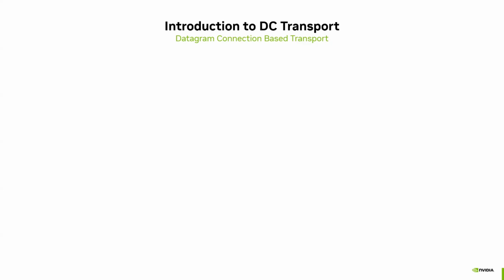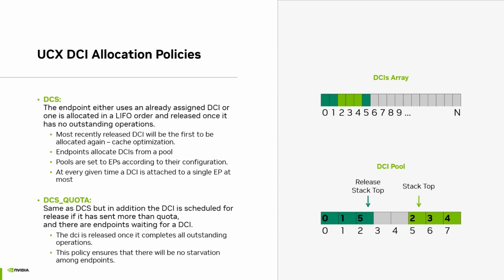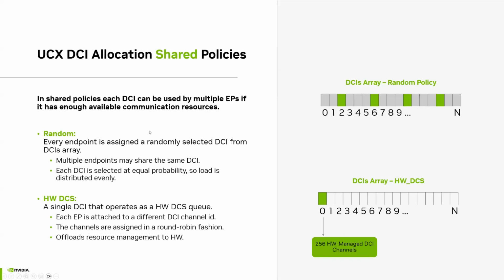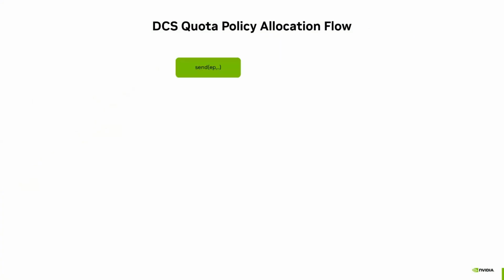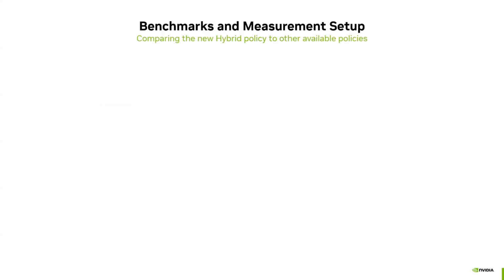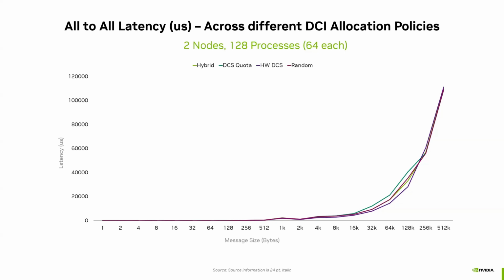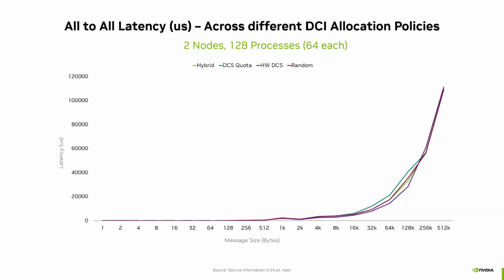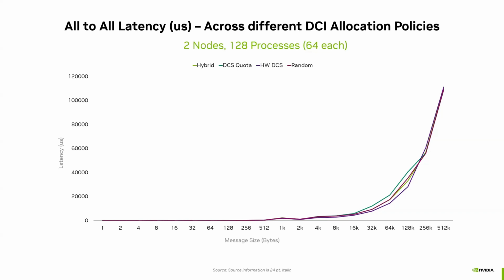5 Hybrid DCS – New DCI Allocation Policy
Roie Danino (NVIDIA)